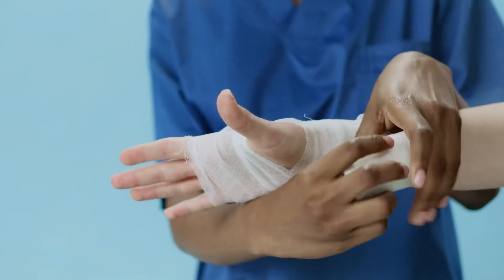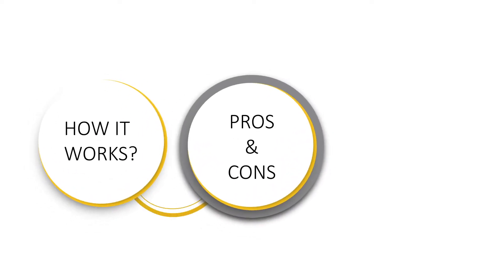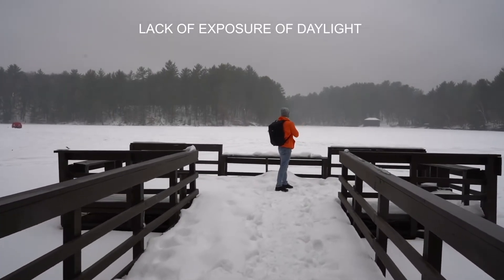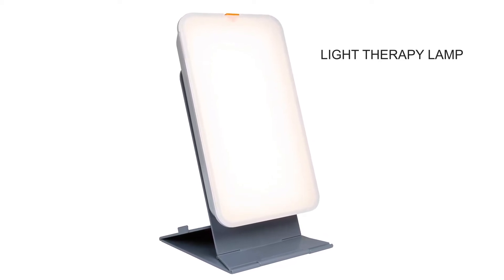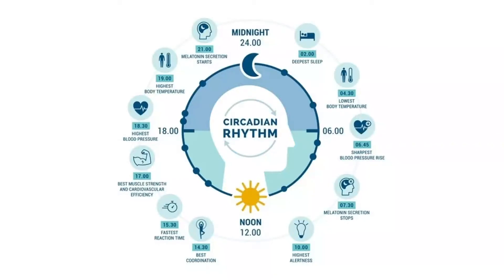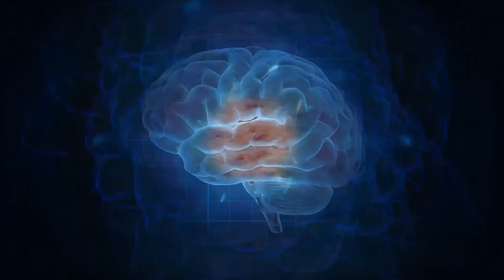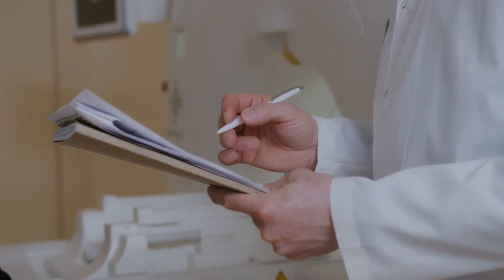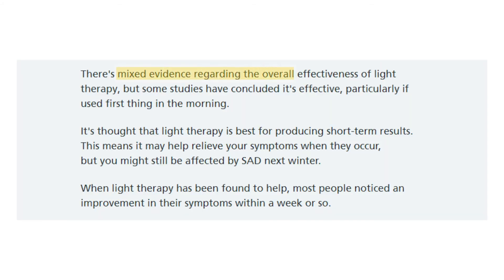How Light Therapy works | Light Therapy Explained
In this video, we will be talking about the Light Therapy.

Light therapy is exposing us to a lamp, technically called a Light Therapy Lamp, in order to compensate the lack of sunlight exposure.

It helps to align your brain's cycle, that is "circadian rhythm".  Light Therapy helps in teating Major Depressive disorder(MDD) or Seasonal affective disorder which is one such a type of depressive condition that occurs during a certain time of the year, especially in Winters.